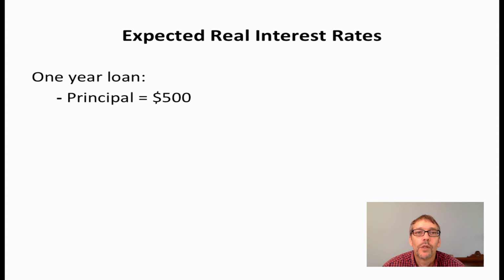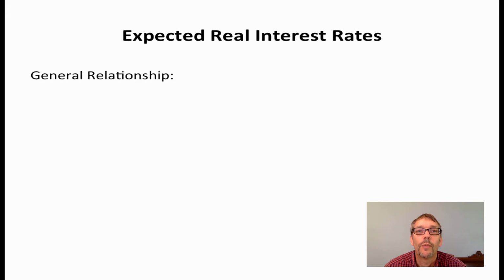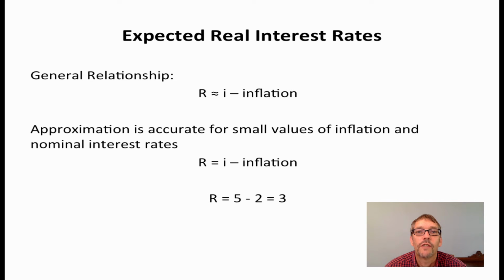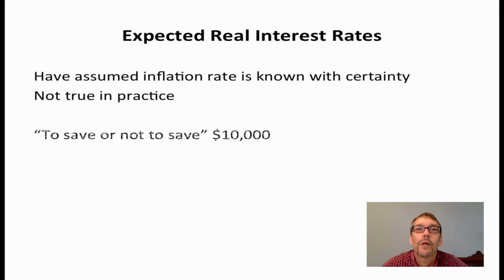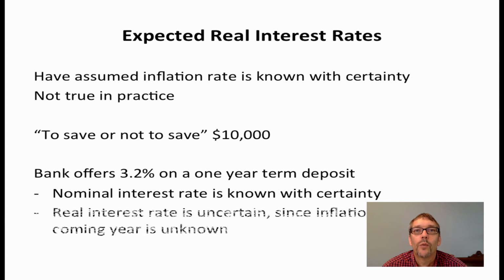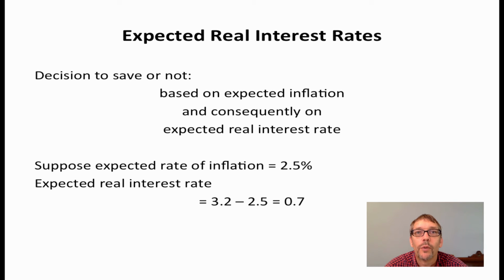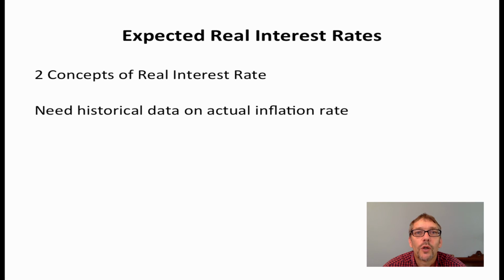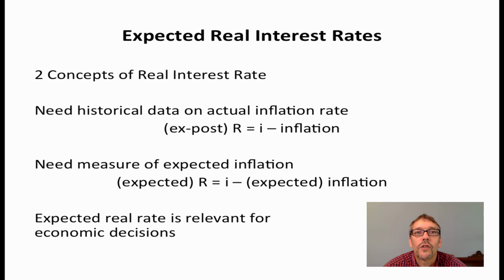2 - Expected Real Interest Rates